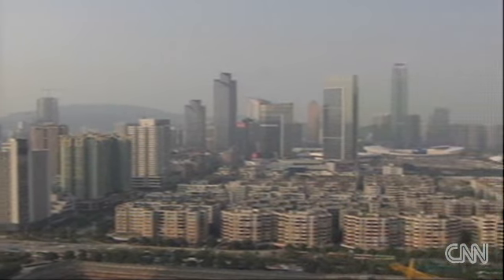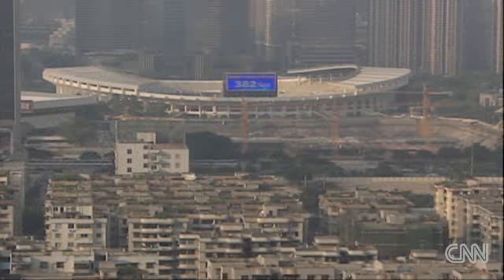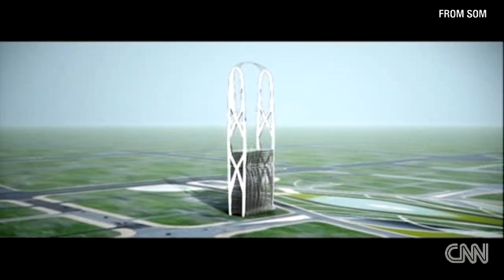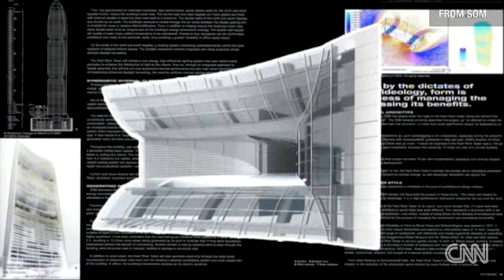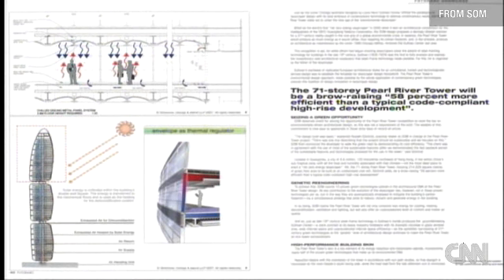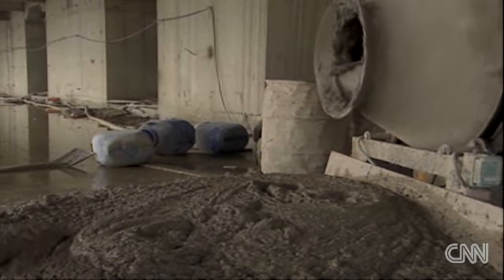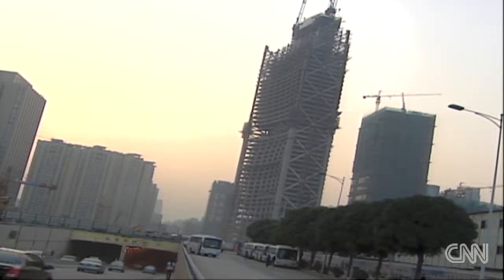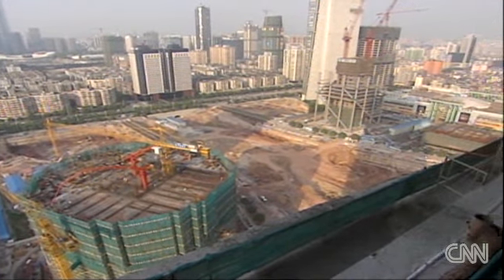China's green tower Video CNN